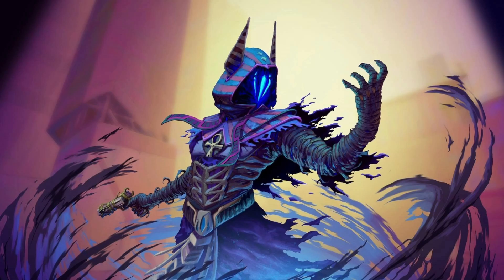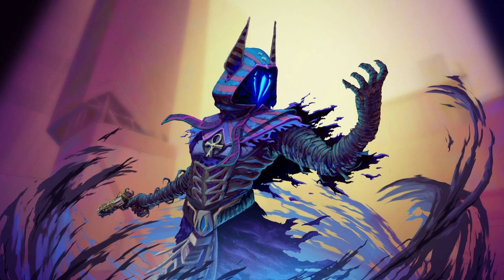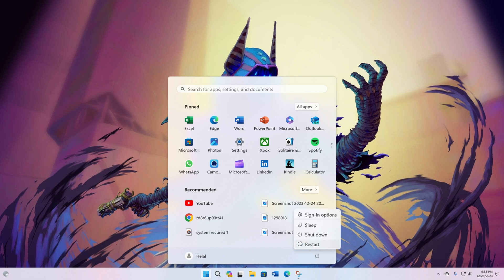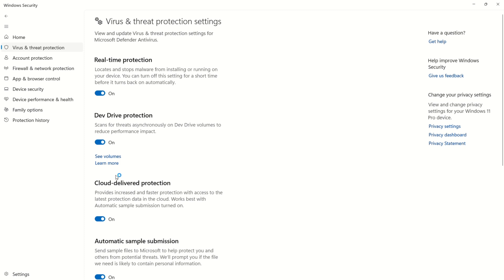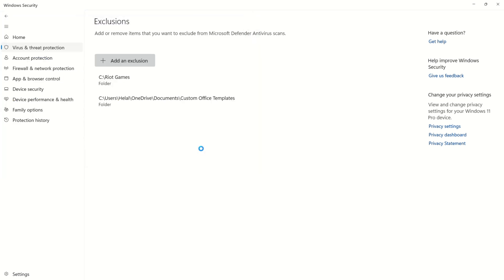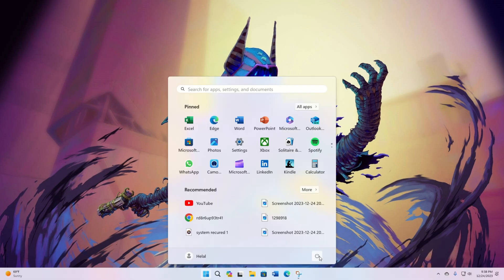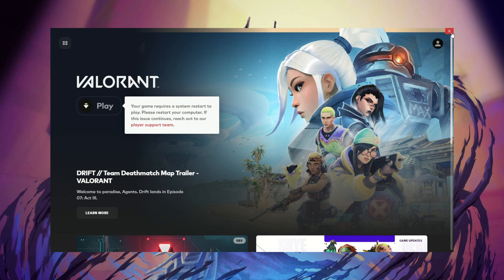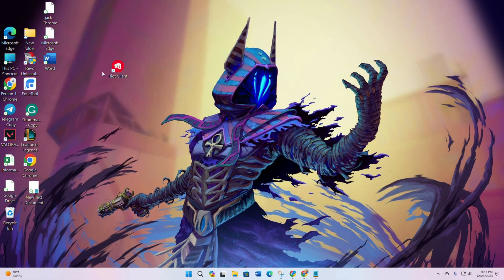How to Fix We Couldn't Install a Required Dependency Error in Valorant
Facing Valorant error we couldn't install a required dependency? No worries, I've come up with a solution video guide on how to solve we couldn't install the required dependency error. In this video, I'm gonna show you the right method to solve the Valorant problem we couldn't install a required dependency.

So watch the video if you couldn't install the required dependency Valorant to discover how to fix Valorant couldn't install required dependency. Follow the instructions step by step carefully and learn how to solve the Valorant we couldn't install required.

%localappdata%\Riot Games\Riot Client\Logs

00:01- Video intro
00:32- Solution 1: Add Valorant to the exception list
01:01- Solution 2: Reinstall Riot Vanguard
01:16- Solution 3: Clear Riot client logs
01:35- Solution ending